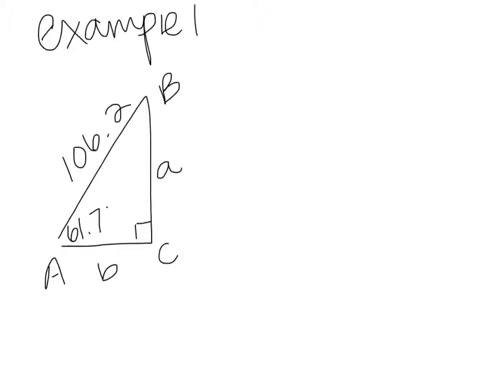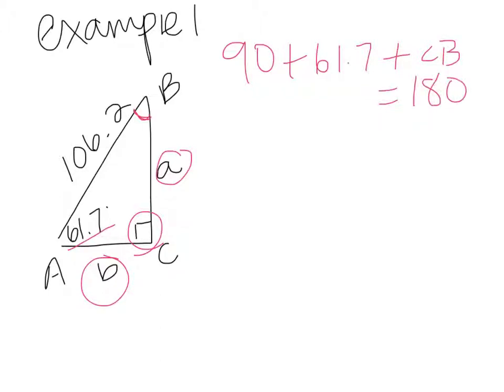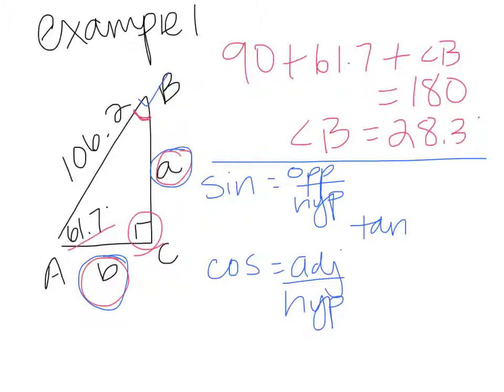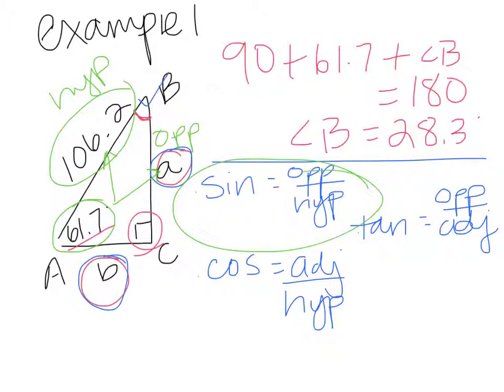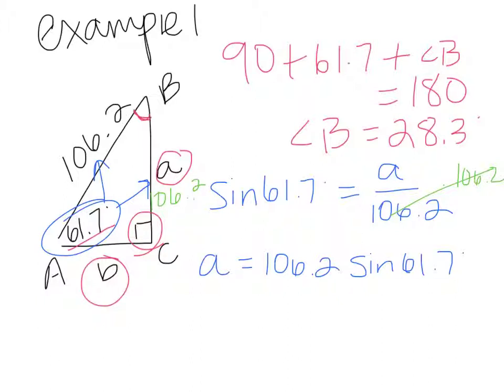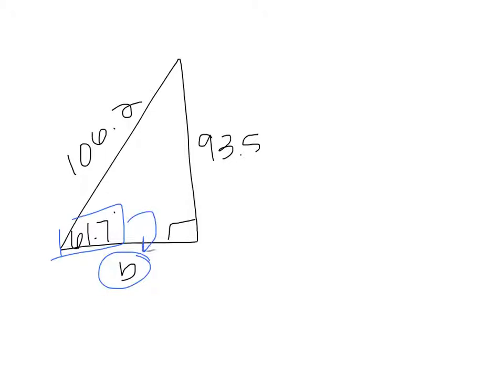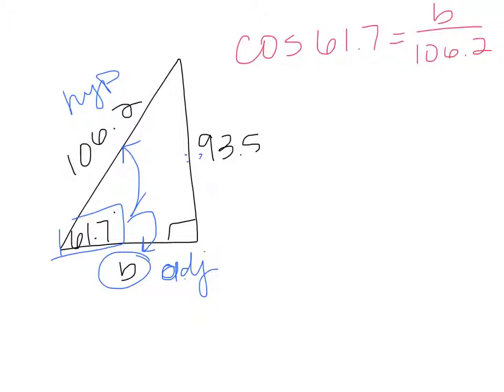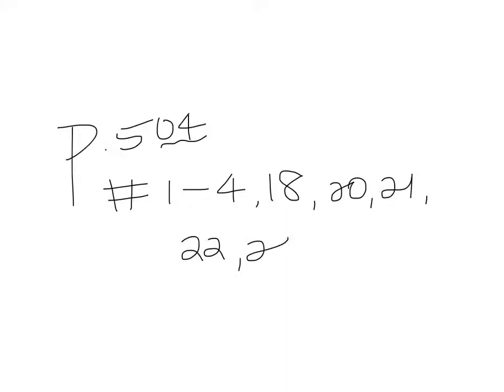Example 1 - Solving Right Triangles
After watching this video, do problems 1-4, 18, 20-22, 29, 30 from the homework assignment